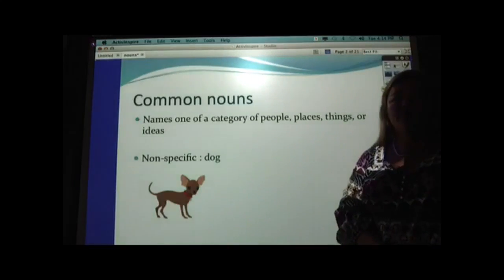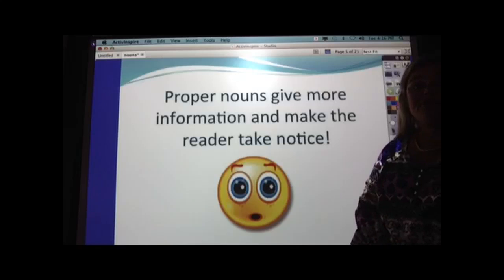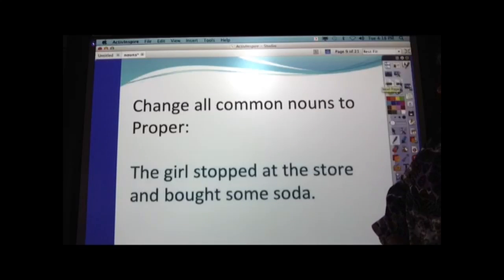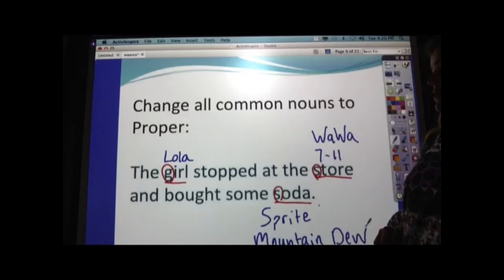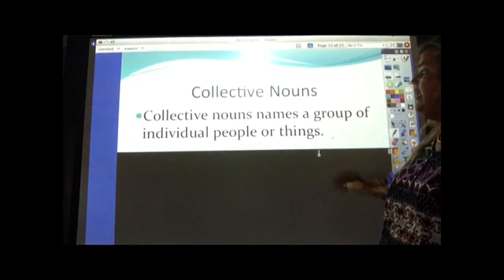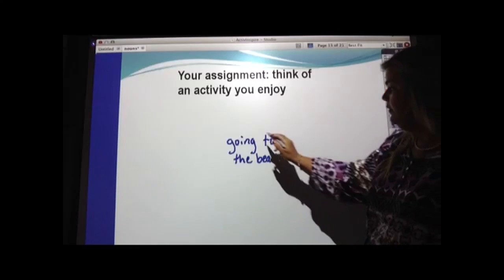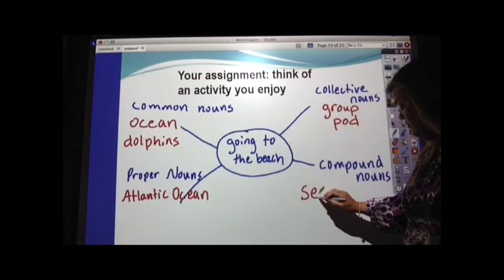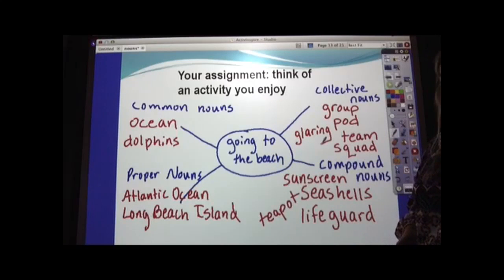Nouns with Mrs. Kirk